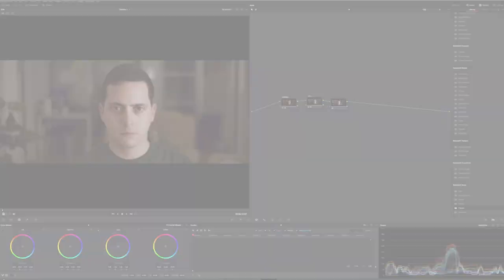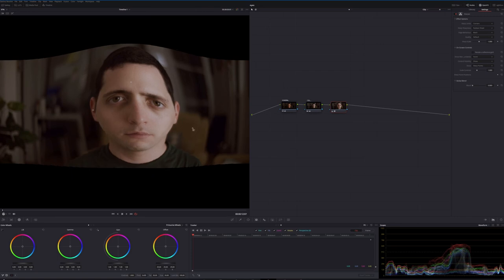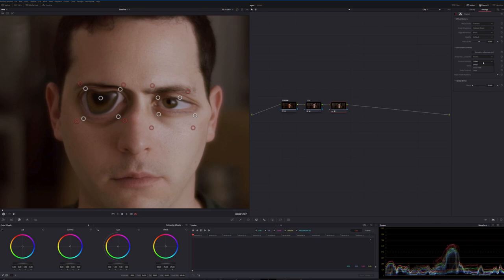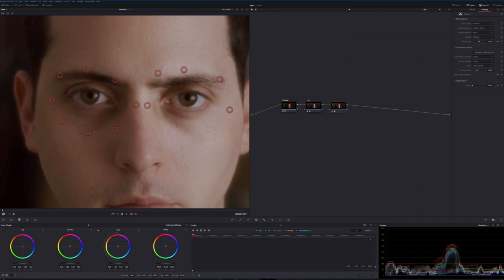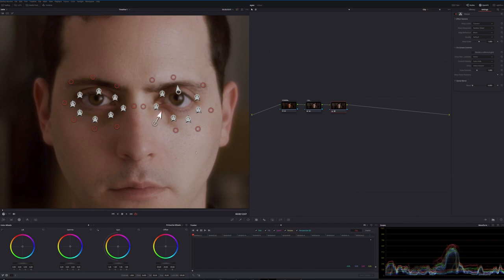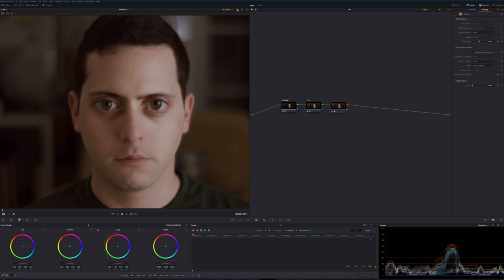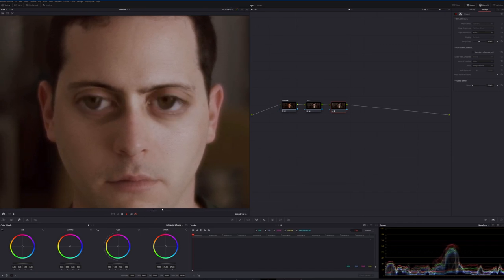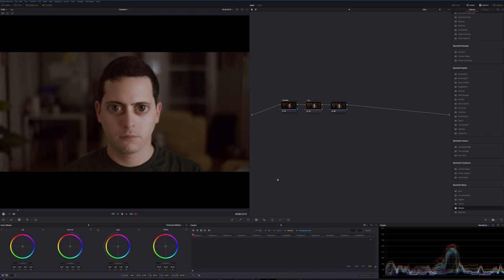The big eye effect from Eminem's Godzilla in Resolve!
If you want to see other effects from that video, let me know!!

Gear links
Wide angle lens (great for the price!)